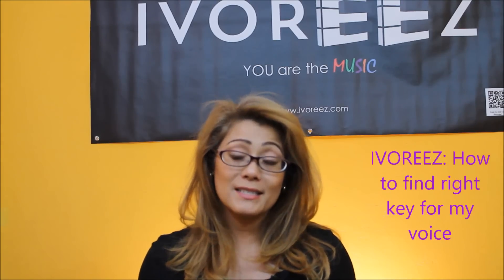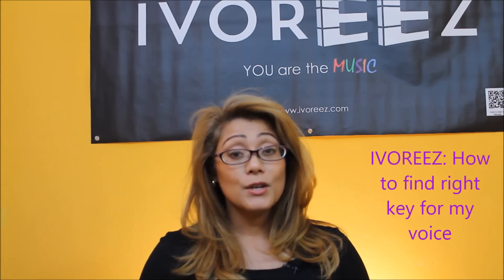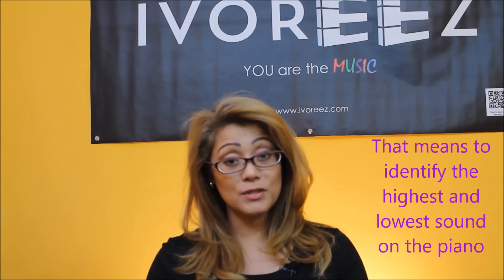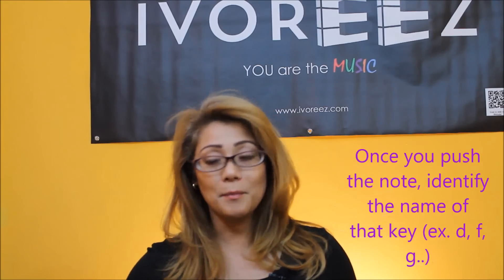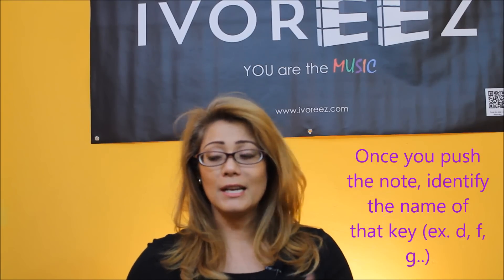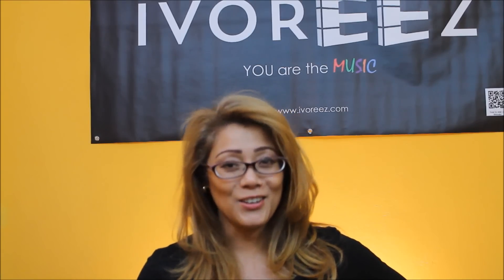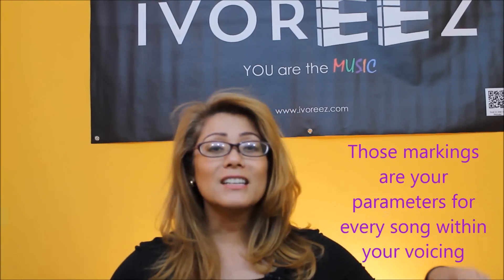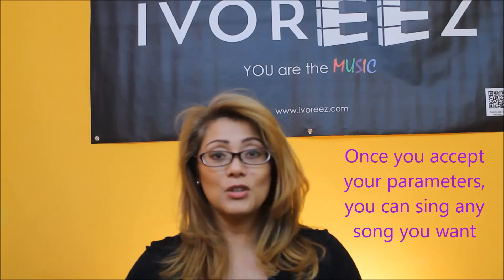IVOREEZ: How to find your voice range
Sign up for your FREE lessons & sheet music. No exerience needed.

FREE PIano & Voice Lesson | Sing & Play PIano in 60 secs w/ ultimate Singers Tool for Piano.

Two decades in music have lead me to know that there's more to music than a method. It has to be about YOU. It has to be fast, fun and where you can choose the songs you like.

IVOREEZ is the only method that gets you to play without lessons, practice or sheet music. It's the newest innovation in music. You just match colored lyrics of popular songs to the colored decals on your piano keyboard. Just paste, play, post and pose...like a Pro!
This video explains why the songs that are on the radio are too high or too low. It explains how to determine the original key and what you can do to fit the song into YOUR range, not force your self into a song that doesn't fit.  You wouldn't do that to your shoes, why would you do the same for your voice?  This method chooses key that best fit the beginning piano student and are easier to perform. It doesn't matter what key they are played in. It's about being able to play. It's even better if the song can fit your voice.
If you want to play instantly or interested in supplementing your musical knowledge, visit us or download the free app to become the next YouTuber.